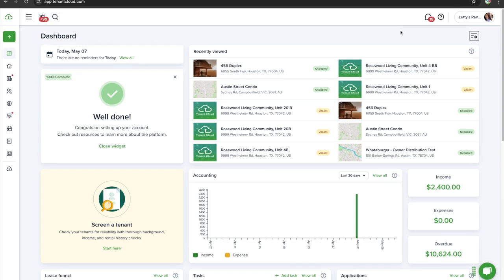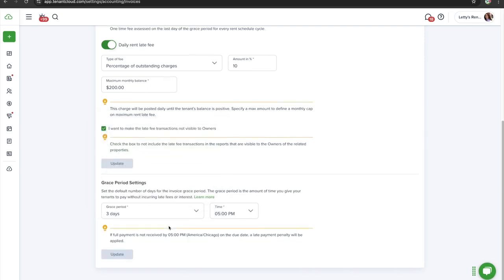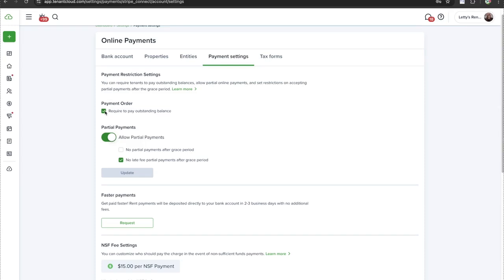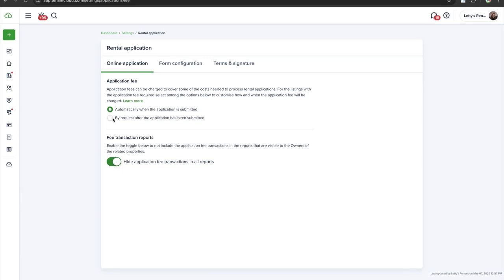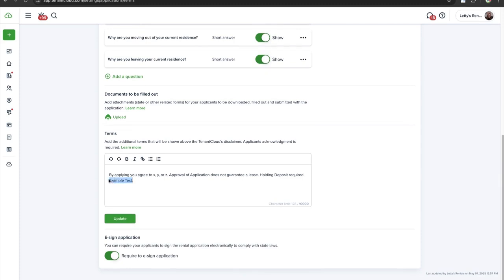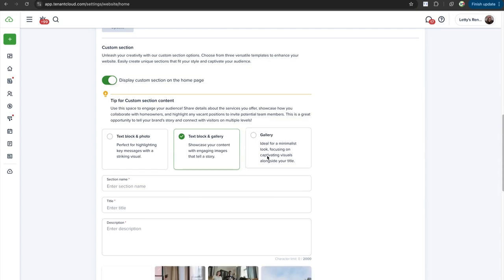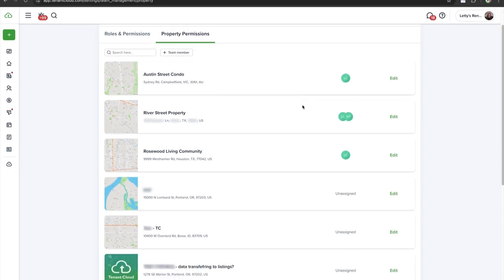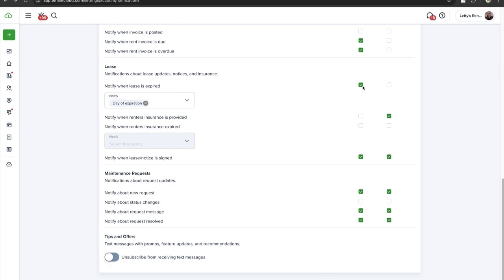TenantCloud Webinar | Getting Started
In this webinar we will discuss all of the many ways users can customize their accounts from their Settings. We will go over invoicing settings, payment settings, applications, and everything in between. Whether you are just getting started with your TenantCloud account, or you've been with us and want to make sure your account is running in the best way possible, you won't want to miss this webinar!